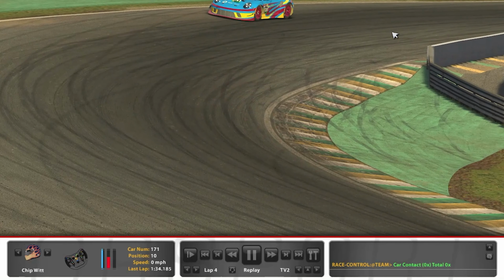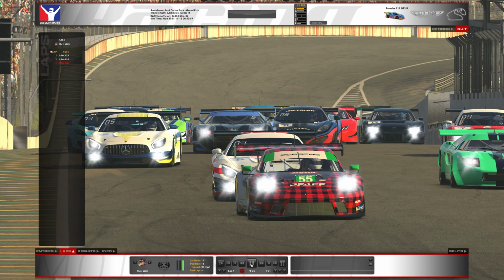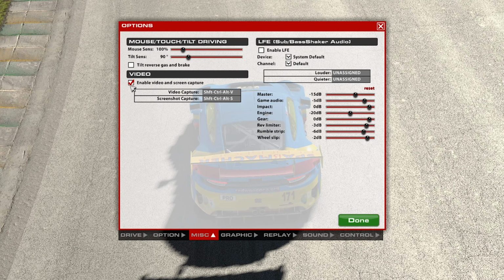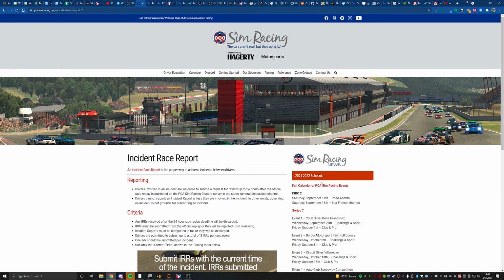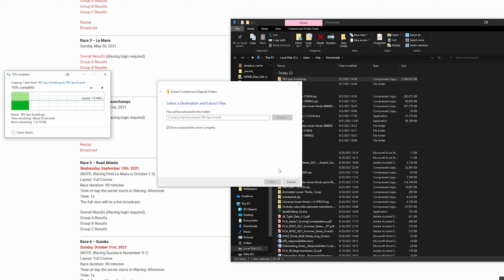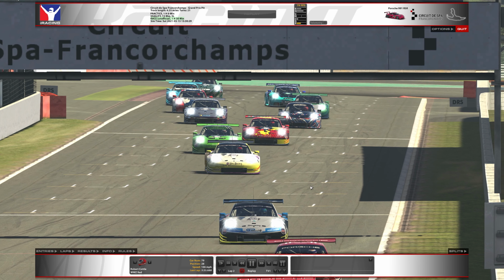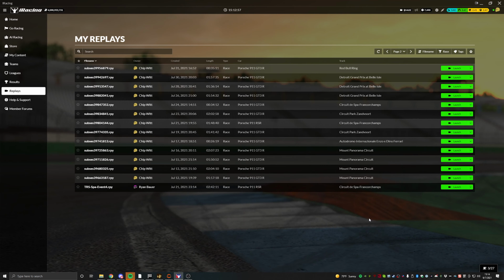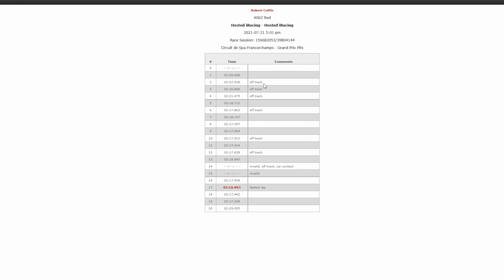Working with iRacing Replays & Submitting IRRs v2.1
PCA Sim Racing Guided Tour how the use the iRacing replay function. The Incident Race Report (IRR) function is also included starting at 09:45.